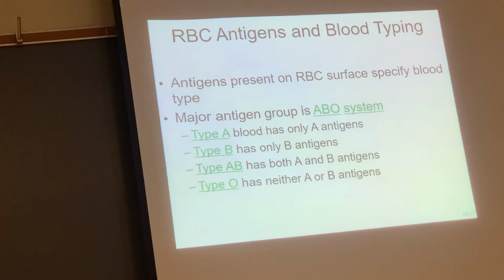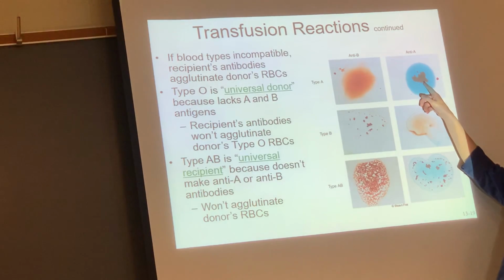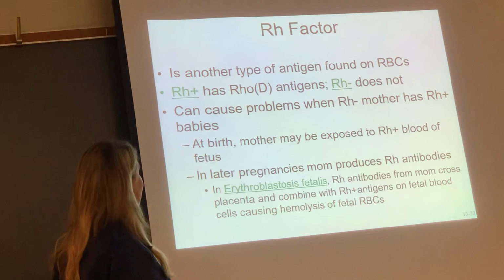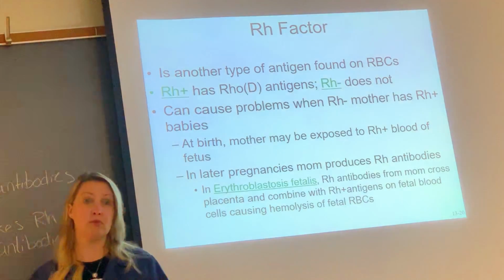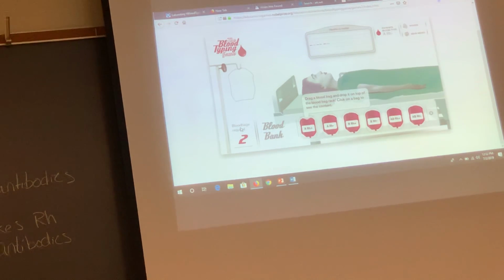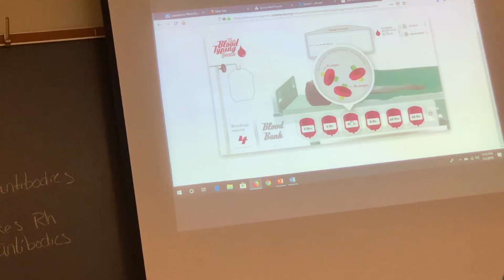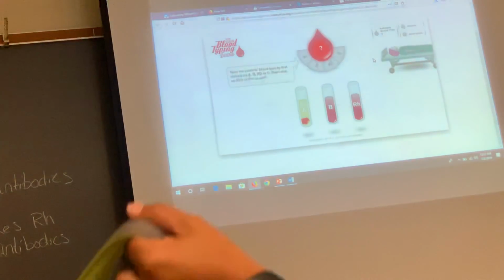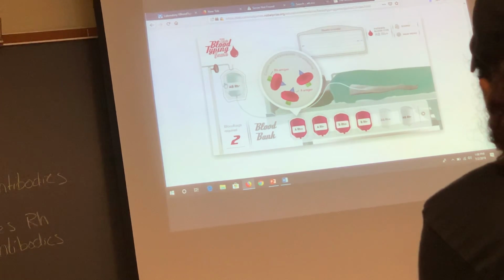Physiology lab 6.1 7/2/19